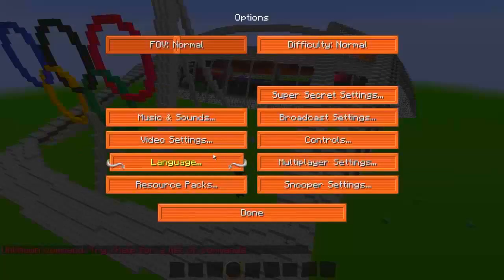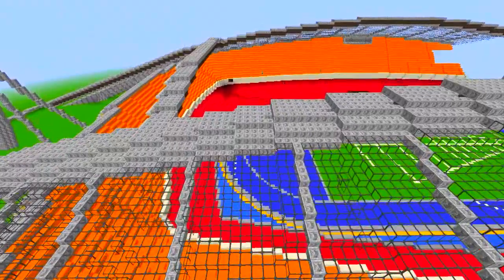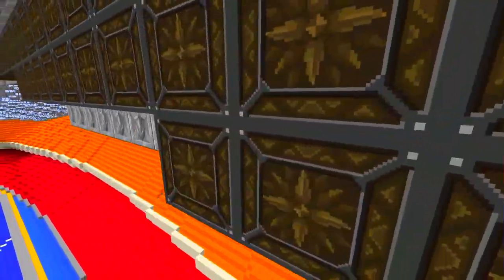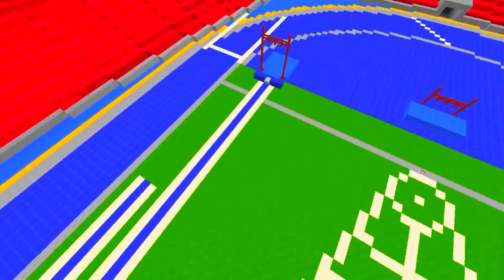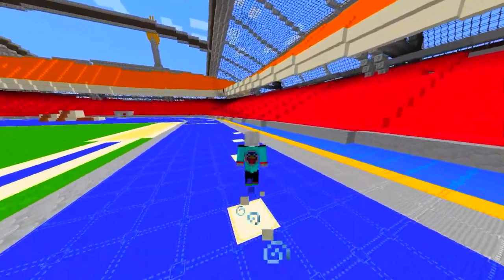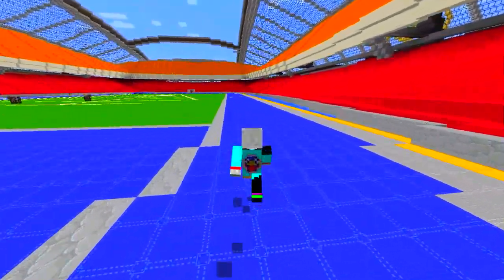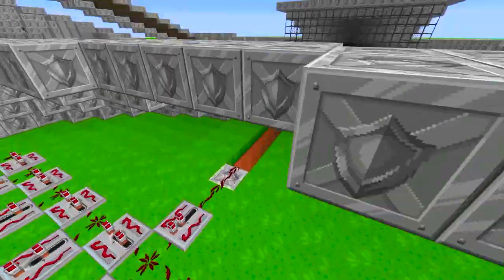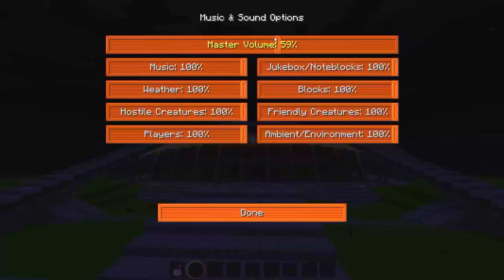Minecraft Olyimpic Custom Map 2011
Hope you guys enjoy, you guys seemed to enjoy the last one.